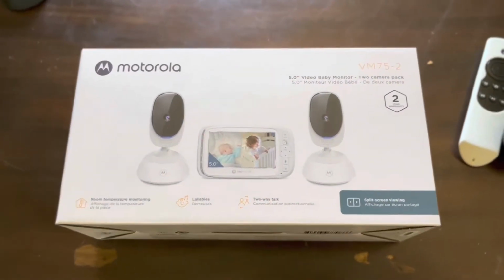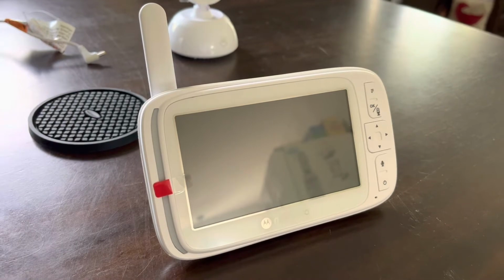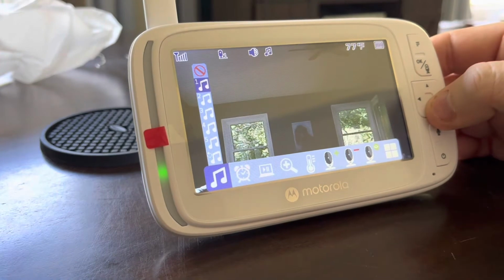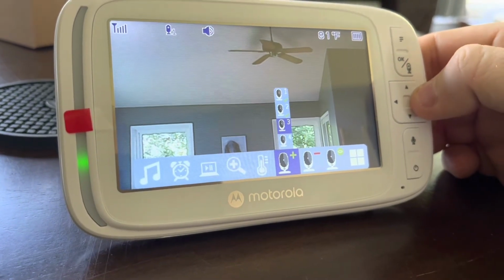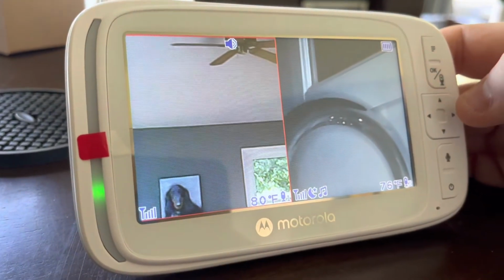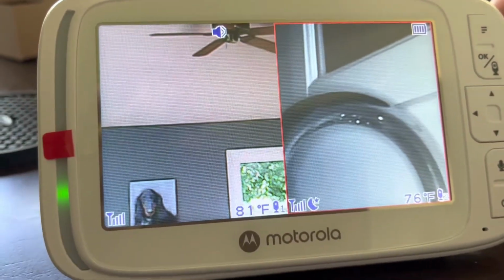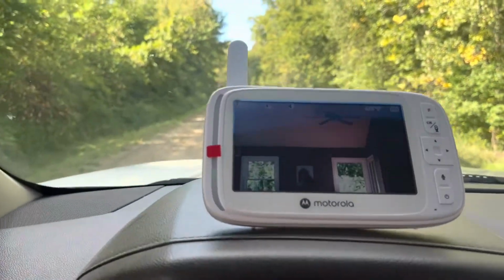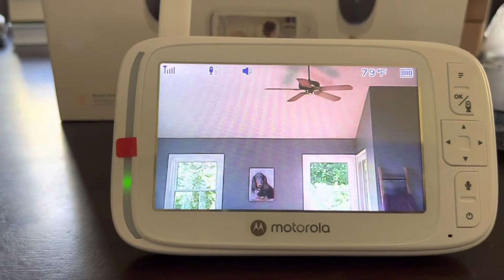Motorola Video Baby Monitor VM75-2 | REVIEW | INSTRUCTIONS | SETUP | Features 2 way monitor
Motorola Video Baby Monitor VM75-2 full review, setup, and instructions / setup, showing all the FEATURES and capabilities.